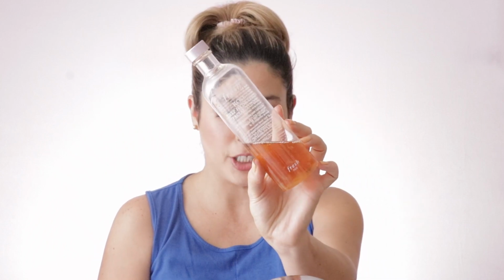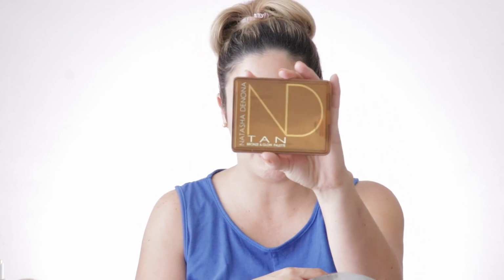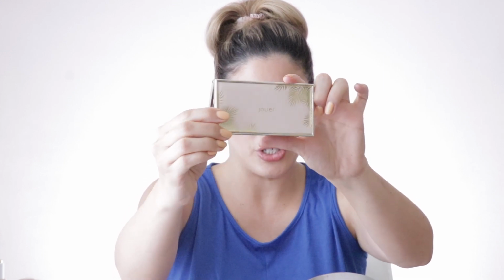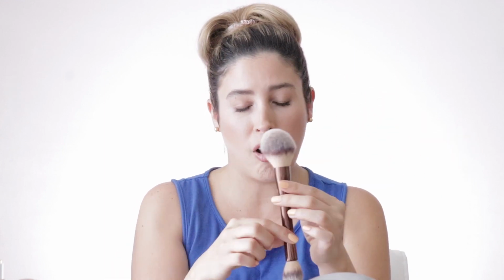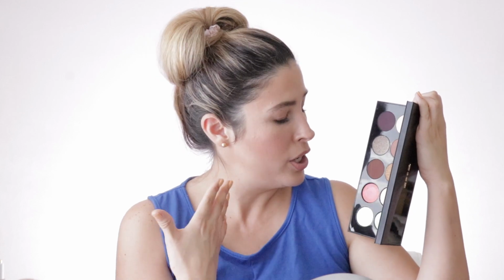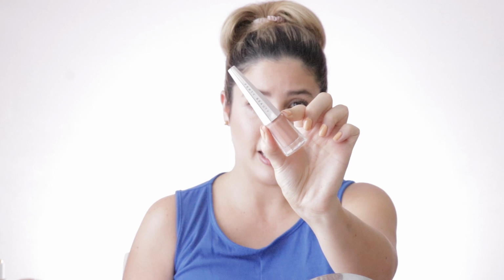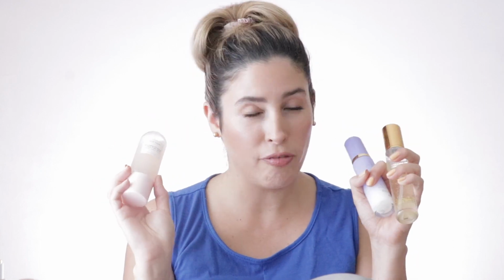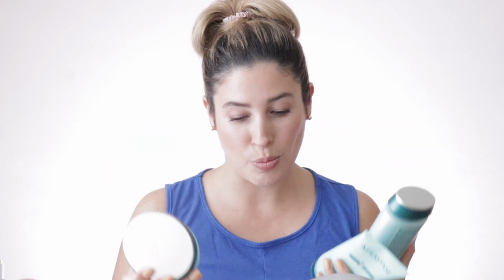SEPHORA 2019 SUMMER BONUS SALE RECOMMENDATIONS Beauty Insider VIB | Makeup Skincare Haircare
Hello Friends!

Sephora just dropped on us an unexpected sale, it is the Beauty Insider SUMMER BONUS SALE, and it is coming in just a few days, so I thought some recommendations may be helpful for you. As always, I encourage you to first plan and set your budget ... watch this video for more tips!  Besitos!!!♥

♥ SEPHORA SUMMER BONUS SALE DATES for each ROUGE & VIB (both use code SUMMERSAVE online & in-stores)

♥ Don’t forget to use EBATES to get cash back! Use this link to get your Ebates

♥ ♥ SEND STUFF & PR
Jackeline Allegretta
793 E FOOTHILL BLVD

♥ FILMED WITH
Canon 80D